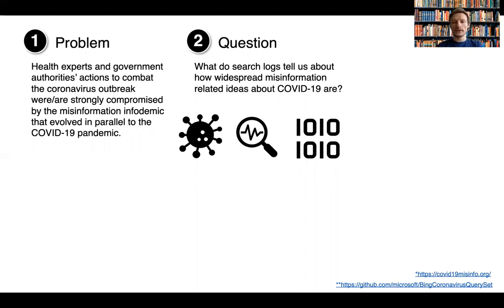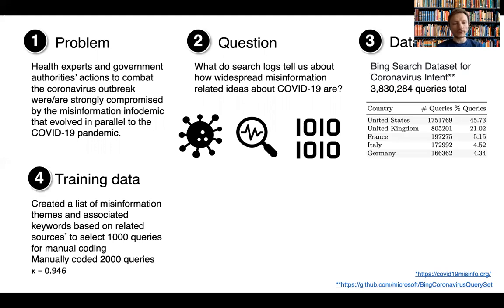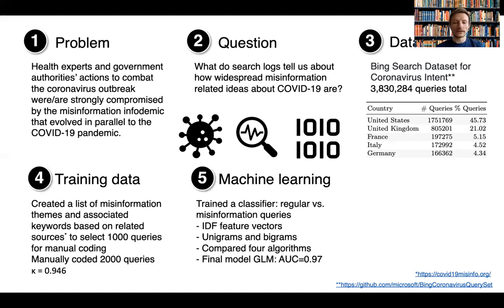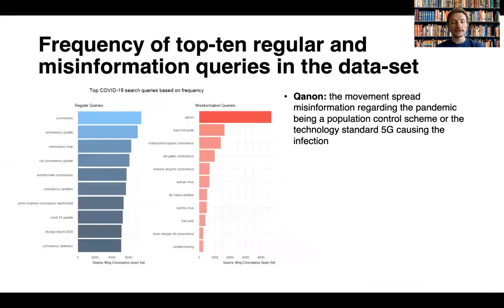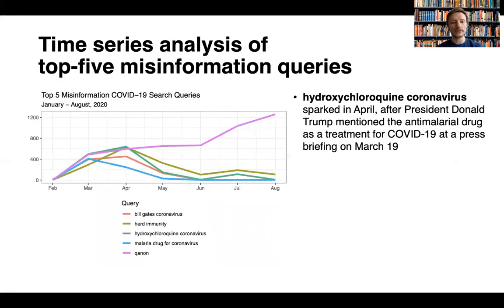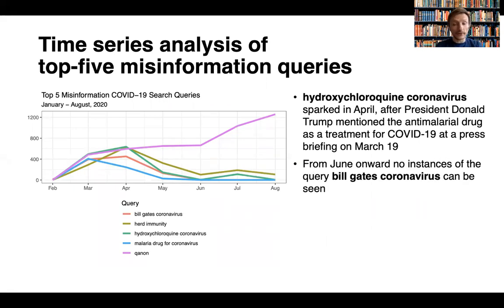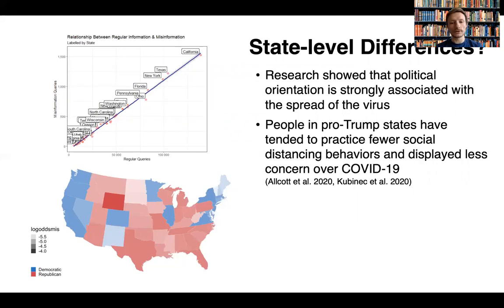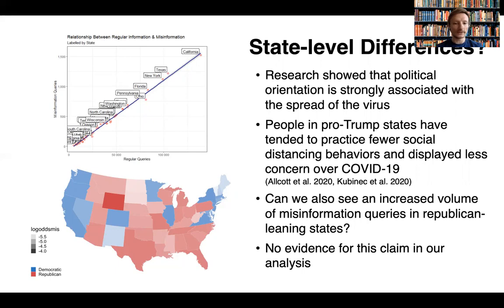iConference2021 - Poster presentation: Does Vinegar Kill Coronavirus?